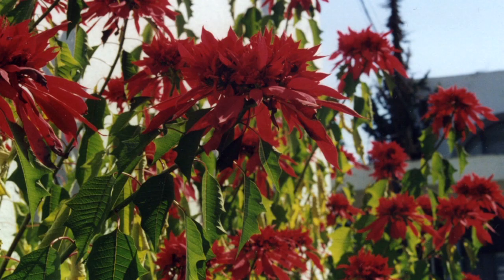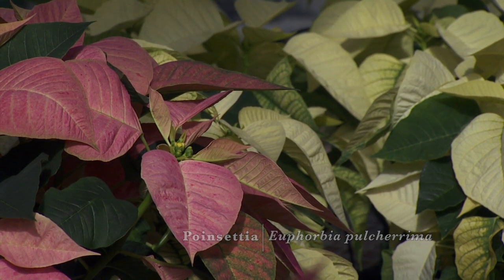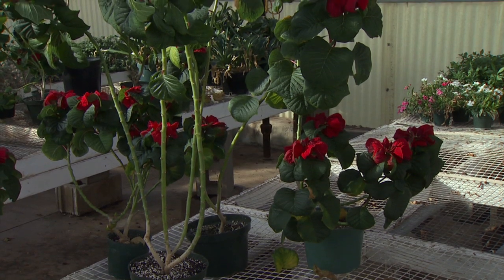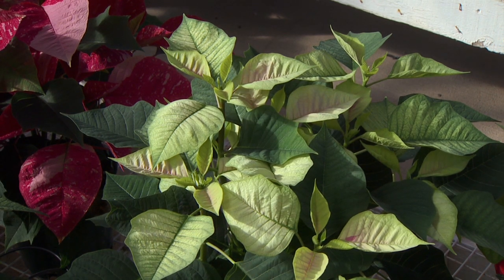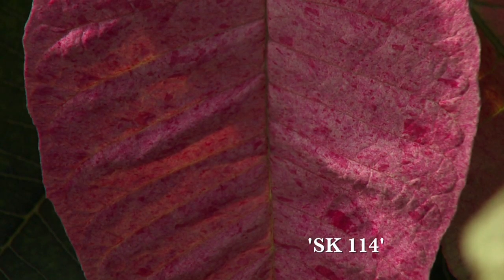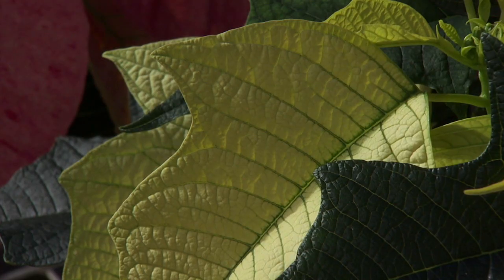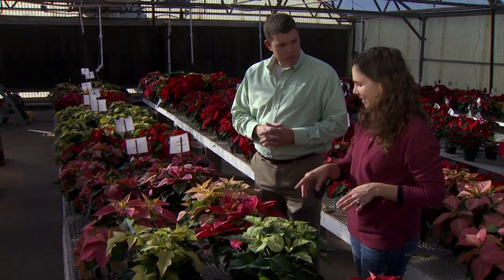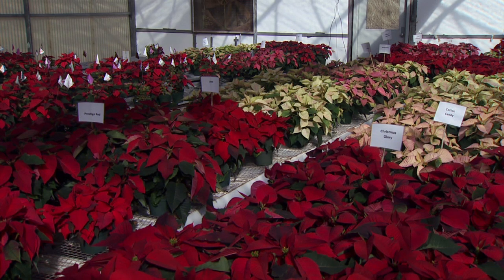The History and Future of Poinsettias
(11/30/13)-Oklahoma Gardening Host, Kim Toscano, visits with Dr. Bruce Dunn for a look into the history and future of the common Christmas holiday plant, the poinsettia.